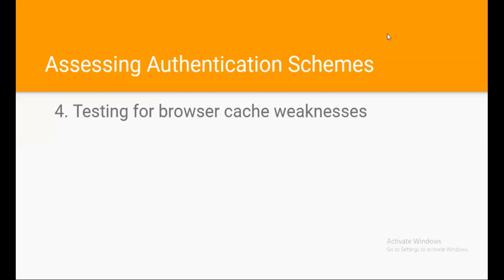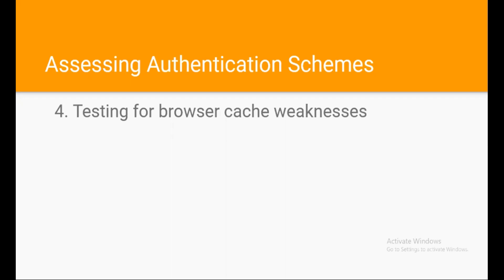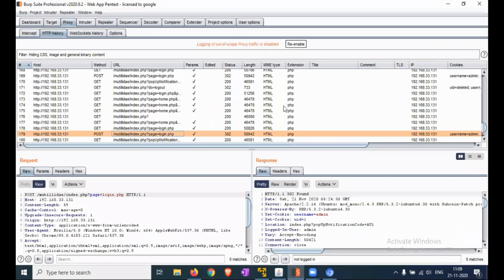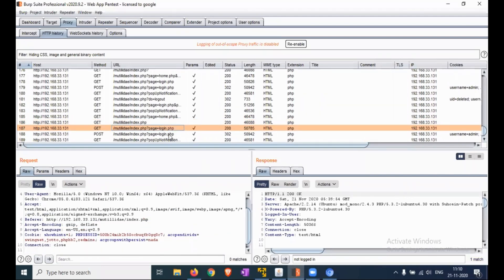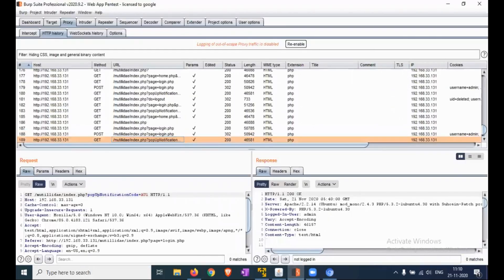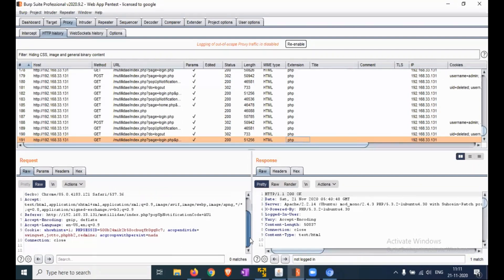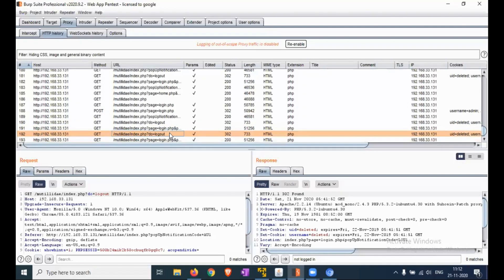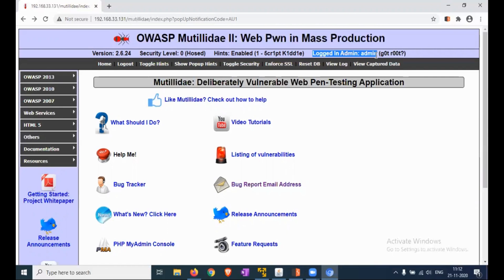Testing for browser cache weaknesses // Assessing Authentication Schemes // Web App Penetration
Testing for browser cache weaknesses